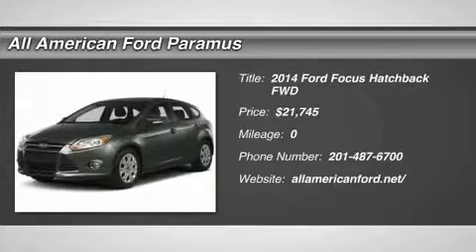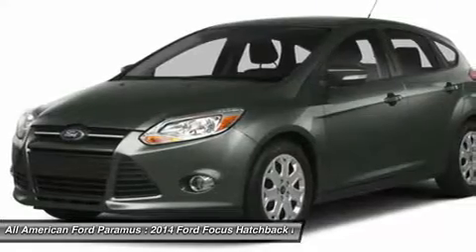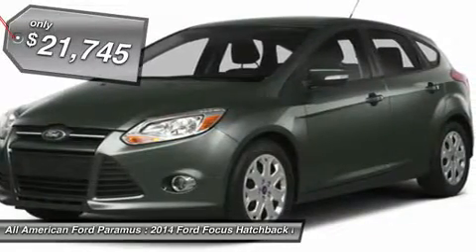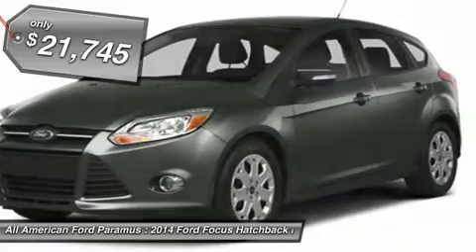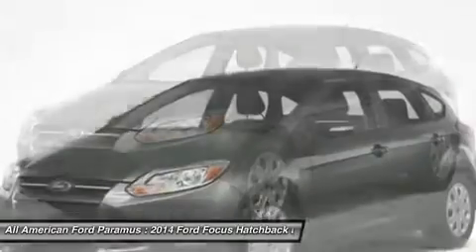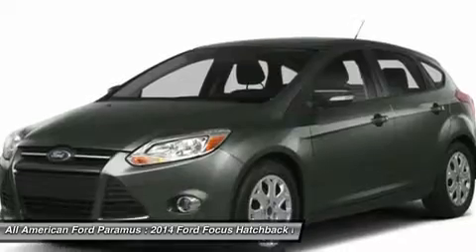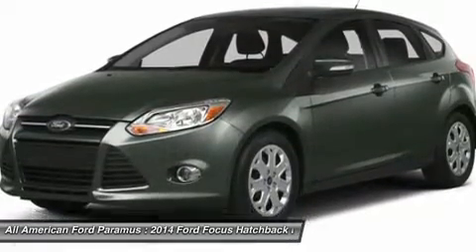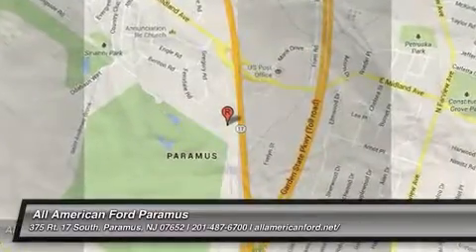2014 FORD FOCUS Paramus, NJ 14P884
2014 FORD FOCUS Paramus, NJ
Stock# 14P884
allamericanford.net/

375 Rt. 17 South